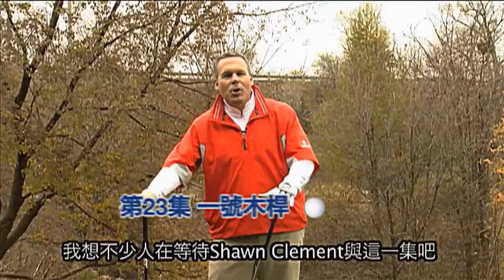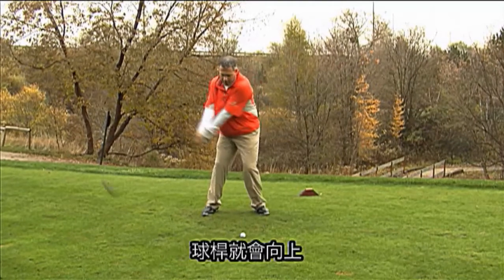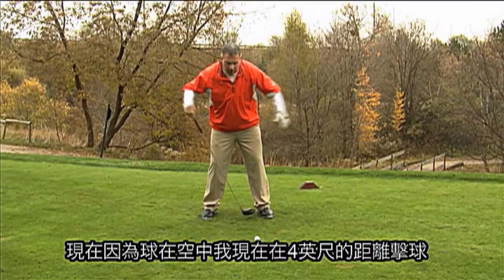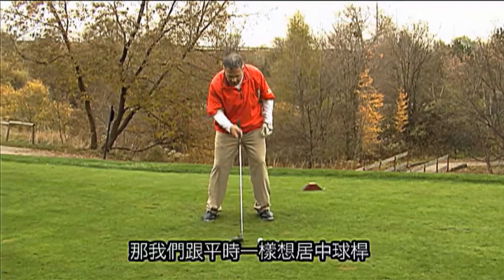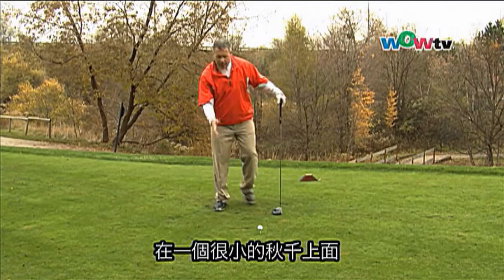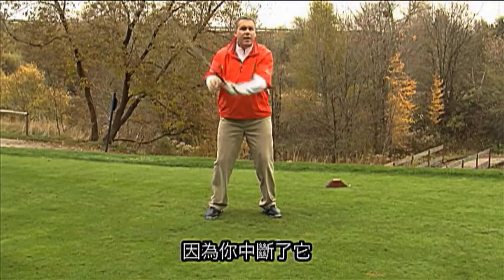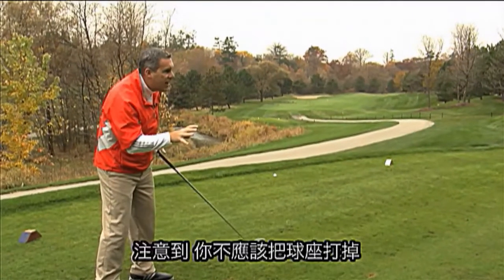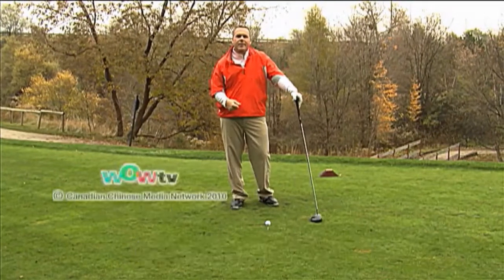WOWtv 球球是導-第23集 一號木桿（英）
視頻教學 高爾夫球 入門 教練 球桿 初學者 Shawn Clement Golf Tips in English